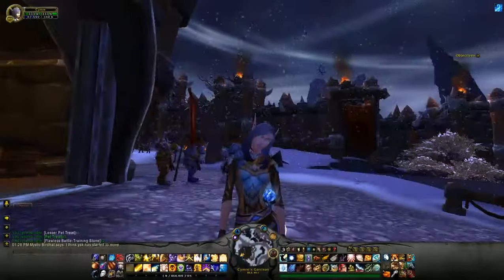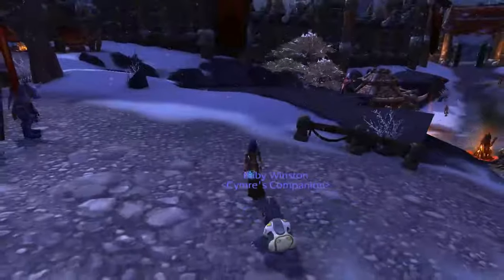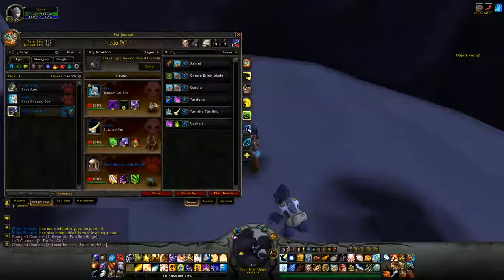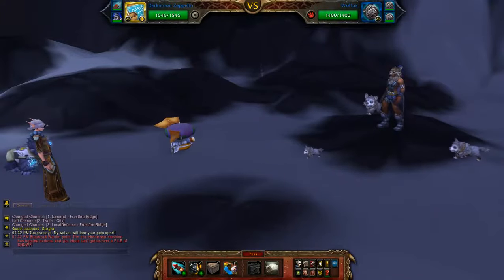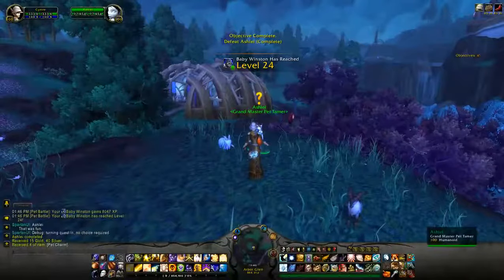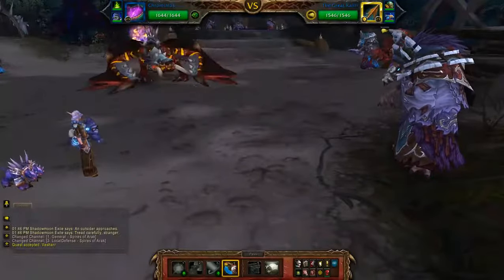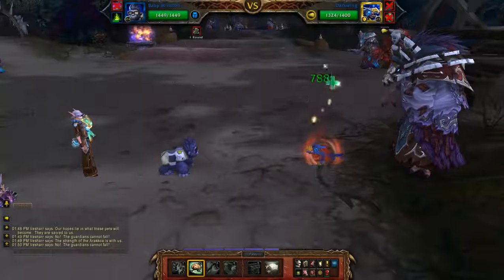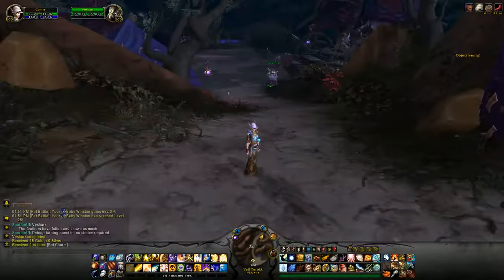Baby Winston - power-levelling and abilites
How to power-level your pet in Draenor.  Baby Winston is one of the collectable items from Overwatch Origins. See him in action as I power-level him up through four Draenor battles.

CHAPTERS
0:00 Baby Winston intro
1:10 Treats and Hat
1:30 Gargra strategy
4:48 Cymre Brightblade team
5:25 Cymre Brightblade strategy
10:37 Ashlei
13:44 Taralune

Adorably cuddly and highly intellectual, the Baby Winston pet will be at your side as you fight to extinguish the Burning Legion. As with other World of Warcraft pets, Baby Winston will be automatically added to your characters' inventories and, once claimed, will be available on all World of Warcraft accounts on your Battle.net account.

Game footage and audio recorded from Warlords of Draenor - Patch 6.2.3.